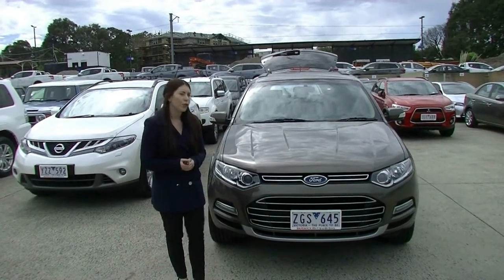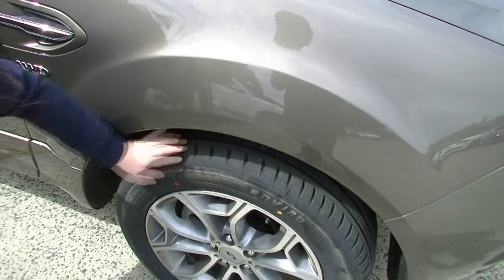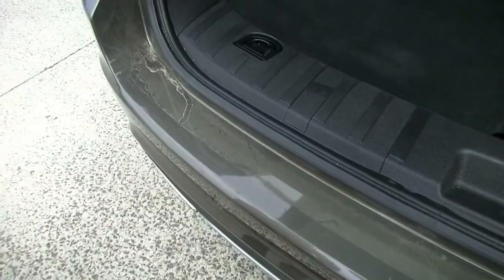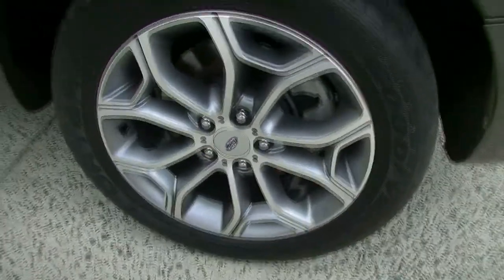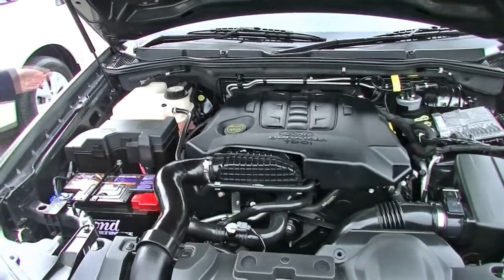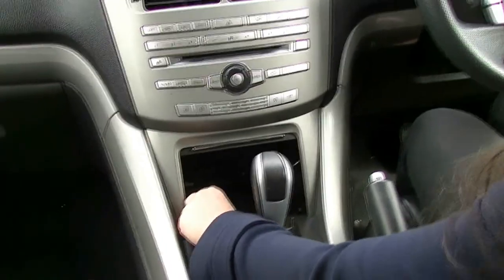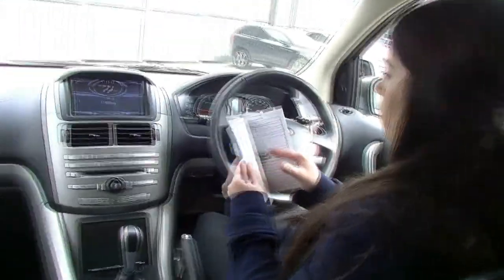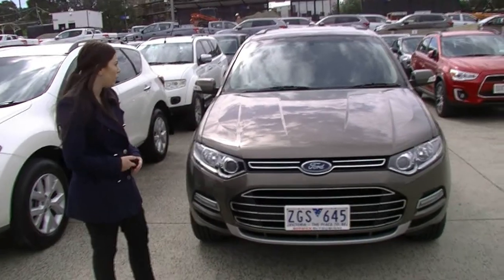B7287 - 2012 Ford Territory Titanium SZ Auto AWD Walkaround Video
A video walkaround tour of the B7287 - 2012 Ford Territory Titanium SZ Auto AWD Presented by Nicole Egerton Used Car Sales at Berwick Mitsubishi,